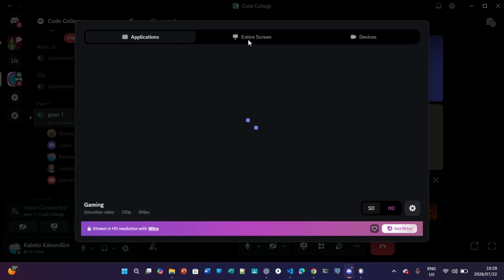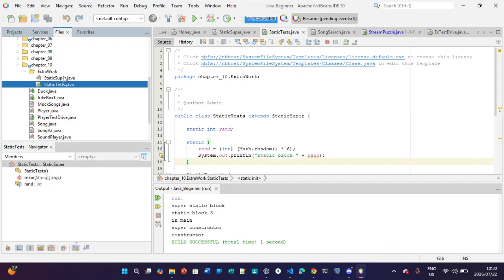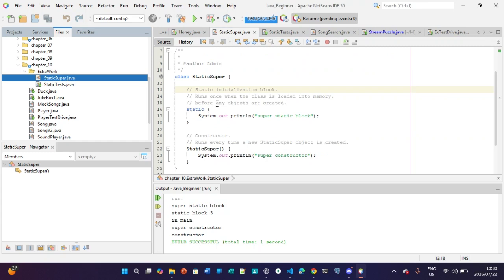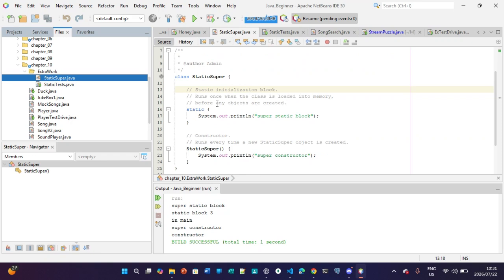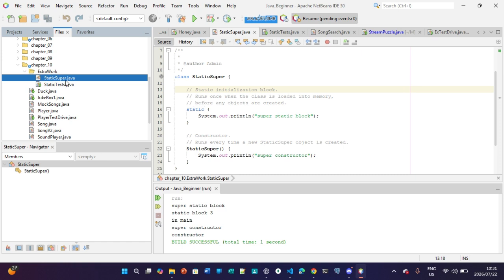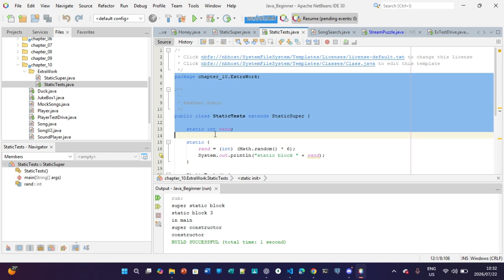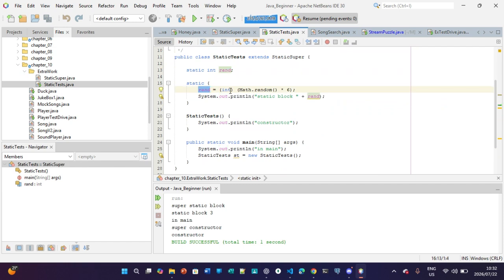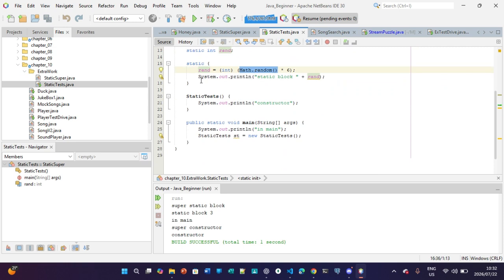Head_First_Java_Chapter _10 : Numbers Matter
Head First Java Chapter 10: Numbers Matter — Wrapper Classes, Static Methods, and Working with the Math Class

In this session, we work through Chapter 10 of Head First Java, a chapter that shifts focus onto something every programmer deals with constantly: numbers, and specifically, how Java handles them behind the scenes. After spending several chapters deep in inheritance, polymorphism, abstract classes, and interfaces, this chapter is a bit of a change of pace, but it introduces concepts that show up everywhere in real Java code, from simple calculations to formatting output for users.

We start by revisiting the difference between primitives and objects, and why Java provides wrapper classes like Integer, Double, and Long for primitive types like int, double, and long. We look at why you'd ever need to treat a primitive like an object, particularly when working with collections or APIs that require objects rather than primitives, which ties back nicely to earlier chapters where we started touching on ArrayList and generics.

A big focus of this chapter is static methods and static variables, and understanding what "static" actually means in Java. We break down the distinction between instance methods, which belong to a specific object, and static methods, which belong to the class itself. This is where the Math class becomes the perfect teaching tool, since almost everything in Math is static. We work through examples using Math.random(), Math.round(), Math.max(), Math.min(), and Math.pow(), showing how you can call these methods directly on the class without ever needing to create a Math object, and more importantly, why that design makes sense conceptually.

We also dig into why static variables are shared across all instances of a class, rather than each object getting its own copy. We build a small example showing a static counter variable that increments every time a new object is created, which is a classic and very effective way to demonstrate the difference between static and instance state. Seeing multiple objects all share and modify the same static variable really helps make the concept click.

From there we cover formatting numbers for output, since raw numeric output in Java often looks messy, especially with doubles that have long decimal expansions. We look at how to control decimal places and formatting when printing numbers, so your program's output looks clean and professional rather than showing something like 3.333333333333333 when you just wanted two decimal places.

We spend time on casting between numeric types, and the difference between widening conversions, which happen automatically, like an int being assigned to a double, and narrowing conversions, which require an explicit cast, like assigning a double to an int. We walk through what happens to the decimal portion during a narrowing cast, and why understanding this matters for avoiding subtle bugs where numbers silently get truncated in ways you didn't expect.

Random number generation gets real attention too, since it's one of the more immediately useful things in this chapter. We use Math.random() to generate random values within a specific range, walking through the math behind scaling and shifting a random double into whatever range your program actually needs, whether that's simulating a dice roll or picking a random item from a list.

Throughout the video, I code everything live in NetBeans on Windows, building small hands-on examples: a static counter class, a random number generator, and a few numeric formatting exercises, so you can see exactly how these pieces behave when you run them, not just how they look on paper.

This chapter might feel smaller in scope compared to the OOP-heavy chapters that came before it, but the concepts here, static members, wrapper classes, casting, and formatting, show up constantly in everyday Java code, even in advanced projects. Getting comfortable with these fundamentals now means you won't be caught off guard by static methods or unexpected casting behavior later in the book.

If you're following along in your own Java - Advanced project in NetBeans, I'd recommend creating a dedicated package for this chapter's exercises, consistent with how we've organized every chapter throughout this series, so your numeric experiments stay easy to find later.
By the end of this chapter, you'll understand the difference between static and instance members, be comfortable using the Math class, know how to format numeric output cleanly, and understand the rules around widening and narrowing type conversions, all of which are skills you'll lean on throughout the rest of this book and your programming career.

Coding along is the best way to really absorb this material, so open up NetBeans and build these examples with me. See you in the next chapter.